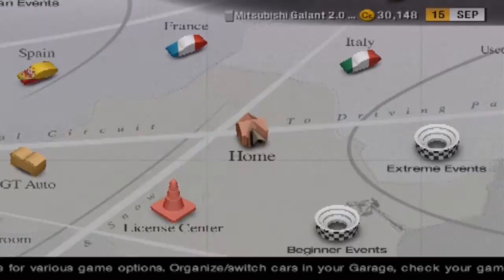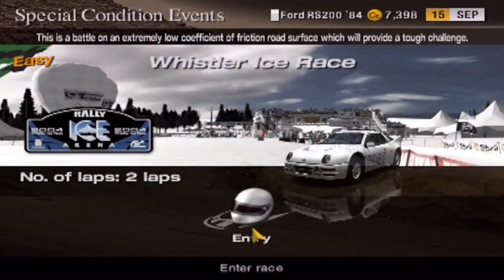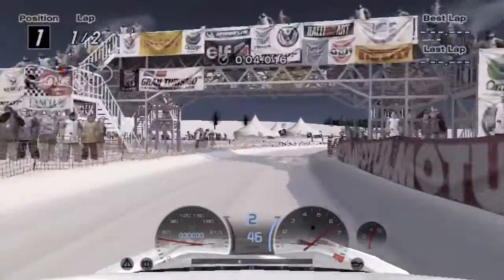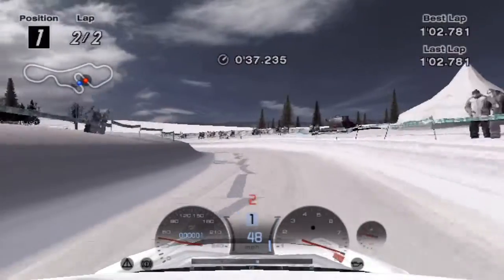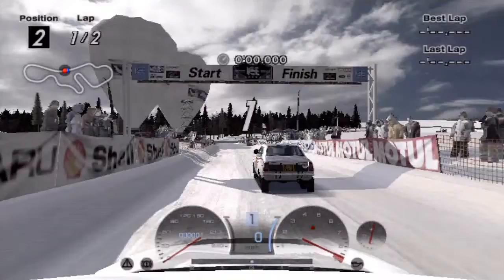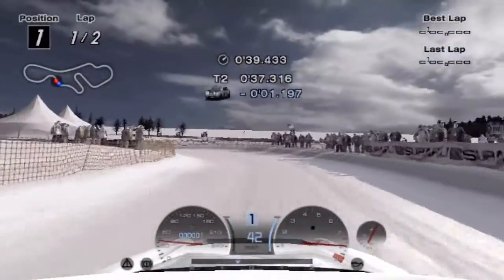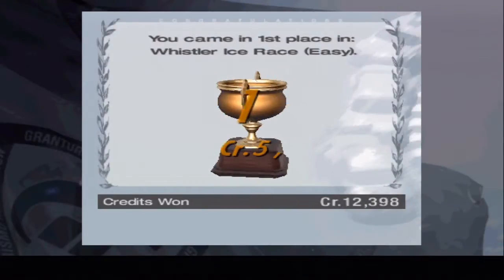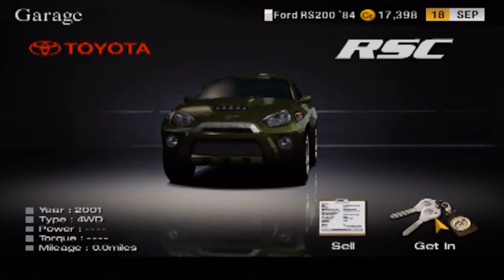Let's Play Gran Turismo 4 - Part 19 - Special Condition Events - Whistler Ice Race (Easy)